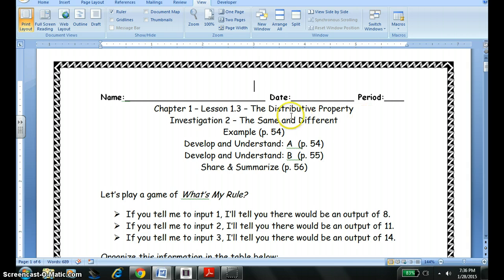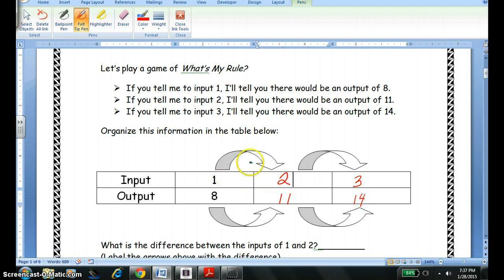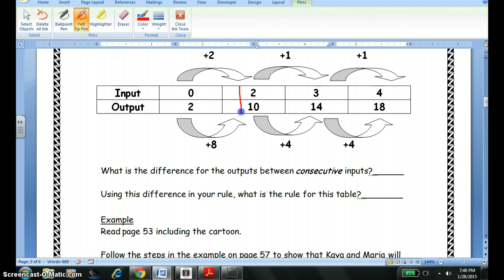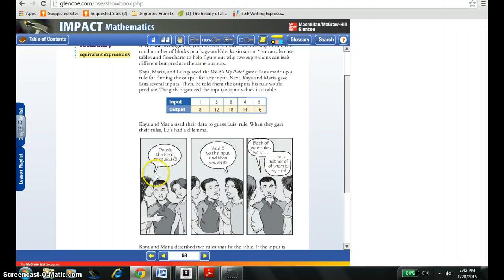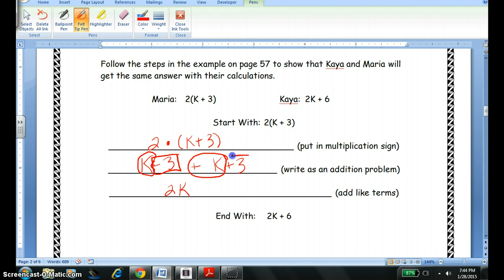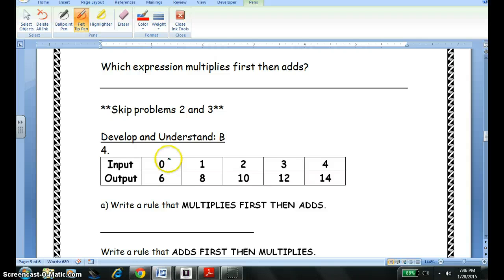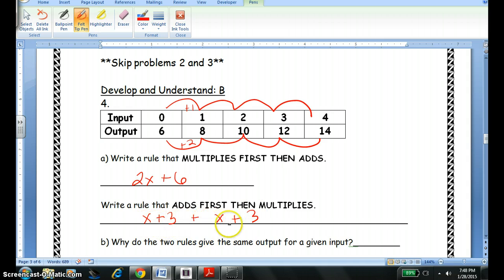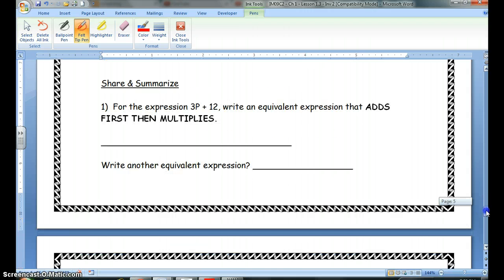Snow Day Video - Inv. 2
Investigation 2 - Equivalent Expressions